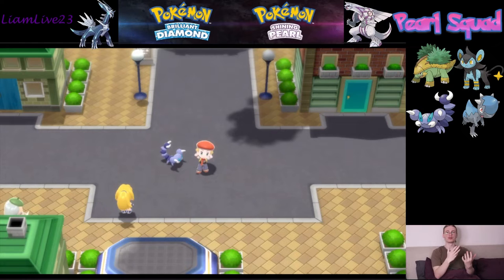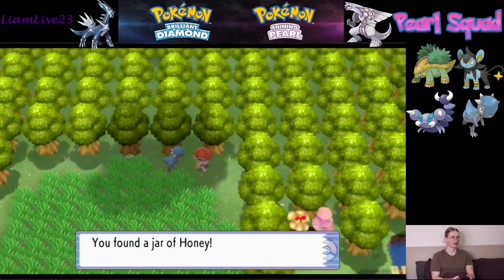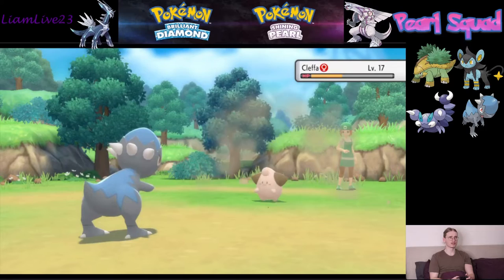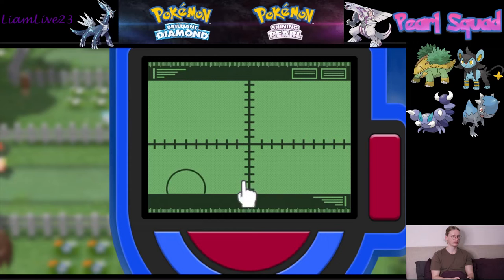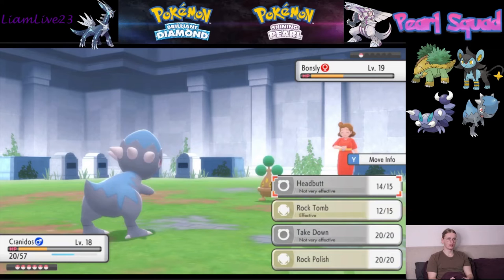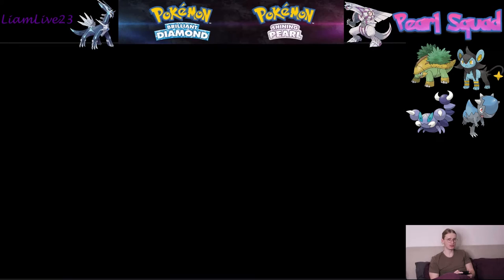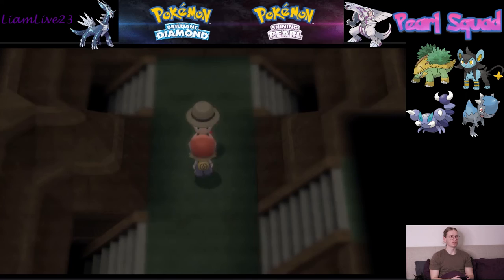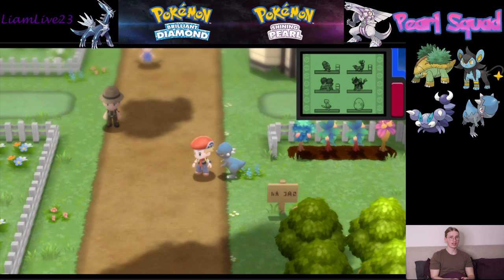OOH A GHOST... Spooky... - Pokemon Shining Pearl Episode 6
Bit late on the spooky season I know but better late than never right? In this episode we make our way to Solaceon Town and check some spooky locations during our travels.